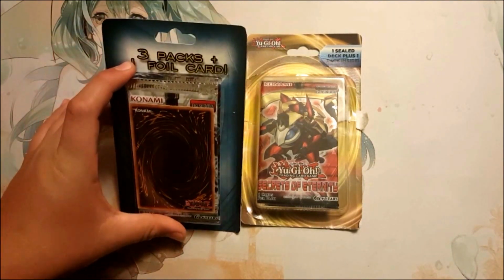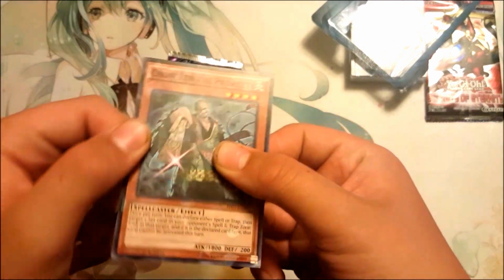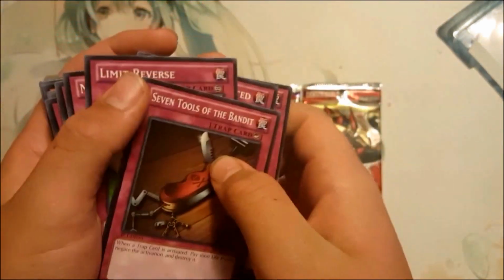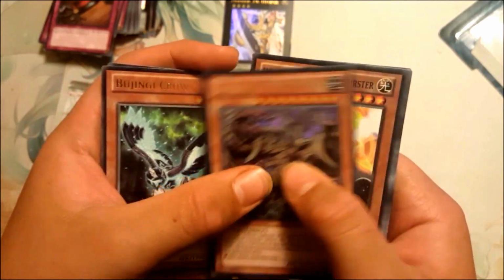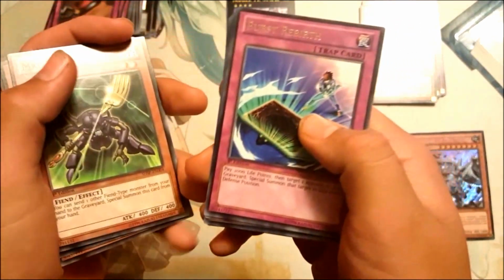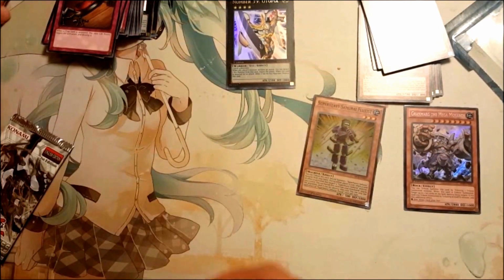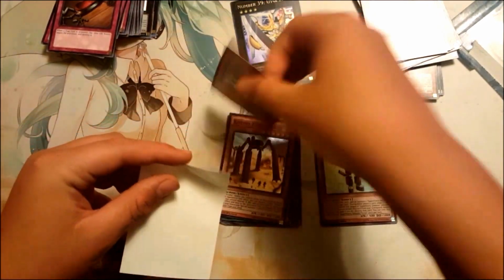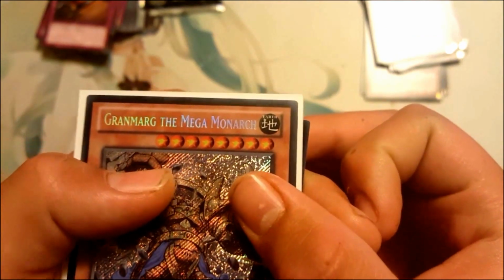AWESOME PULL!!!!!! Yugioh 3 packs 1 foil + 1 deck and 1 pack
Hi guys we are back with another video. This time I picked up a 3 packs 1 foil and a 1 deck 1 pack repackaged packs from my local target, and ended up pulling something epic.
And If you have any suggestions or concerns please leave them down below, I do read these comment.

What else do you guys want to see us open/do?